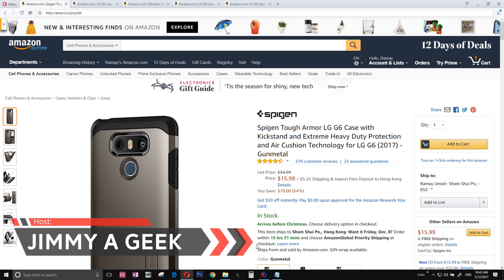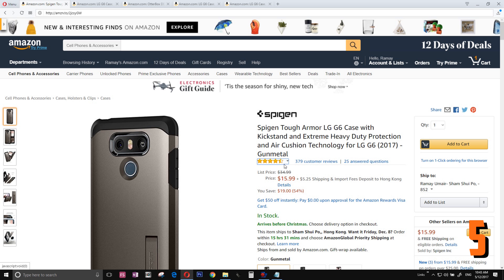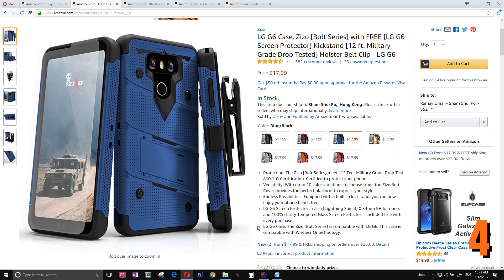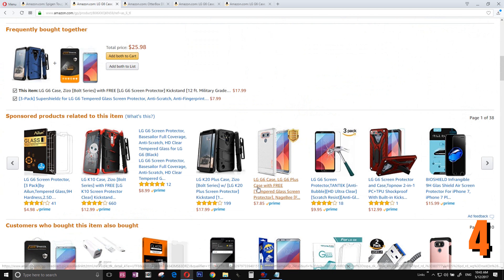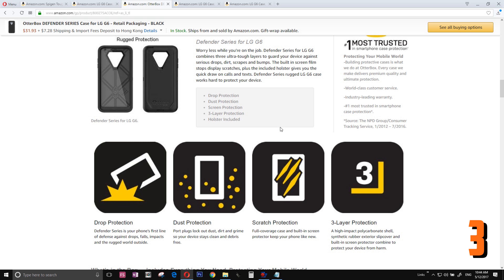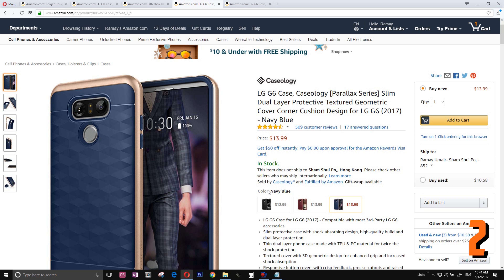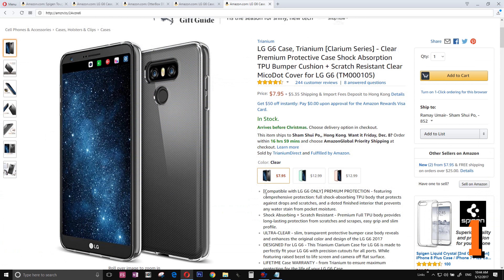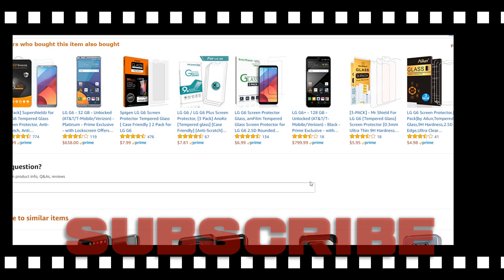🔻Top 5 LG G6 Cases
Top 5 Best LG G6 Cases: Looking for a Best LG G6 Cases than this Top 5 LG G6 Covers list will help you a for the most underrated phone of 2017. LG G6 was something very new from LG and I love my LG G6 phone a lot. Now let's get started with the Top 5 Best LG G6 Cases on Amazon.

🔰5. Spigen Tough Armor LG G6 Case

🔰4. Zizo [Bolt Series] LG G6 Case

🔰3. OtterBox DEFENDER LG G6

🔰2. LG G6 Case Caseology [Parallax Series] Case

🔰1. LG G6 Case Trianium [Clarium Series] Case

📺This Video is Recorded with:
🔶CyberLink Screen Recorder 16
🔷Shure Super 55 Deluxe
🔶Focusrite Scarlett 2i2